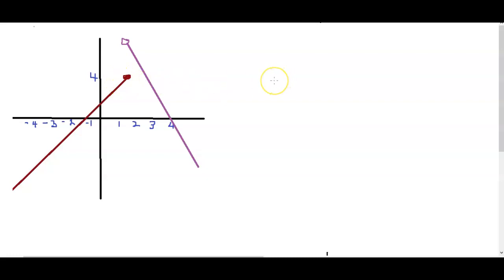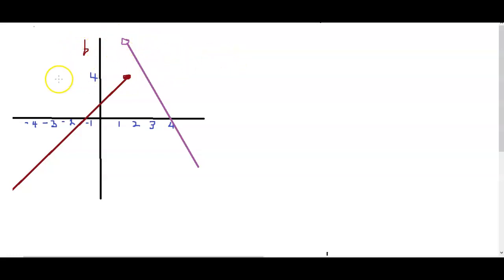Calculus | One Sided Limits